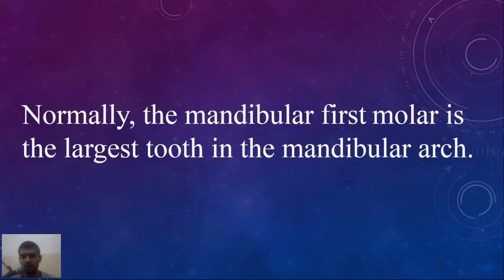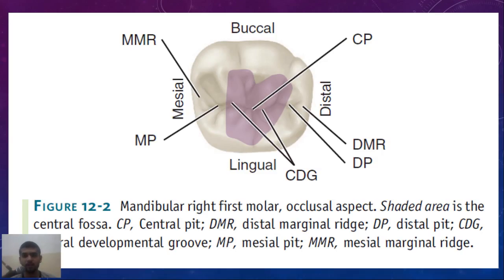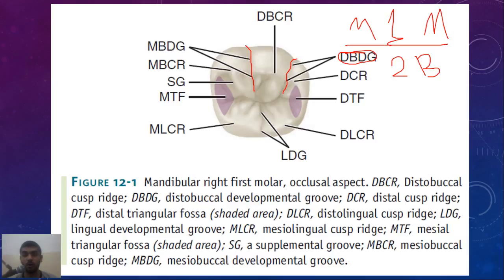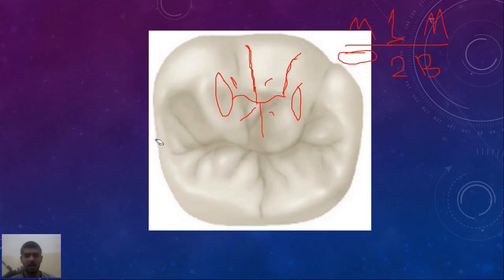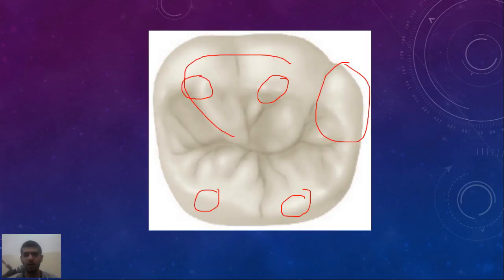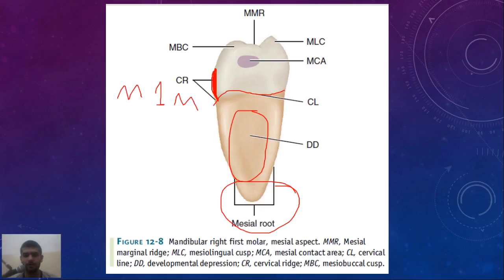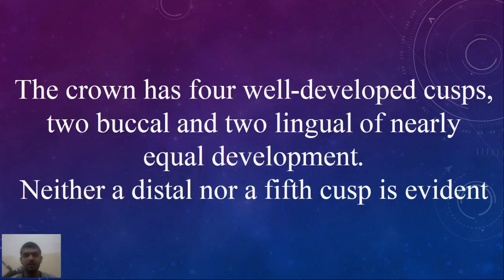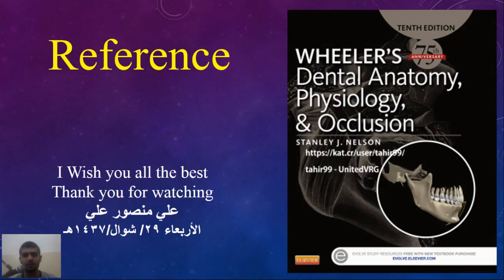Dental anatomy at a glance, Lec 13,14, Mandibular molars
Dental anatomy at a glance
Lec 13,14
Mandibular molars
علي منصور علي
كلية طب الاسنان - جامعه الكوفة- العراق
المرحلة الخامسة